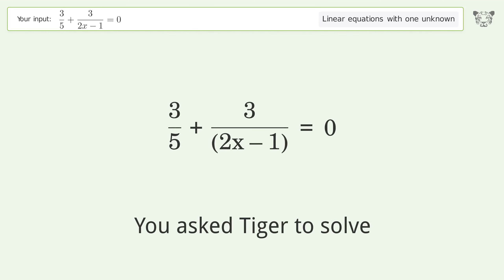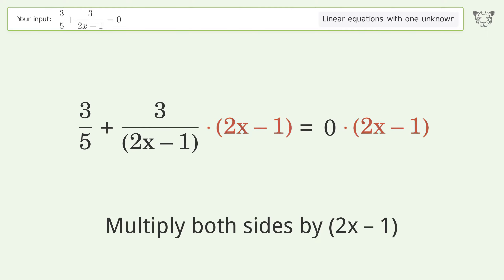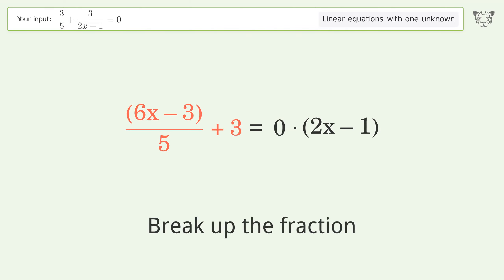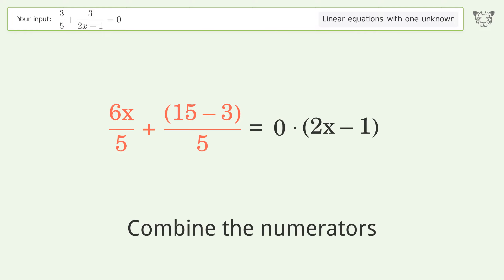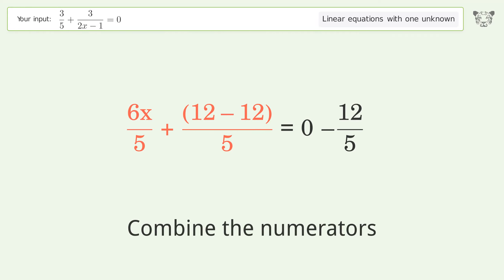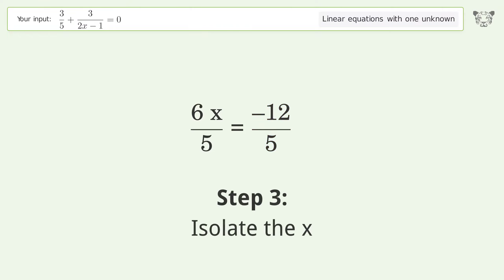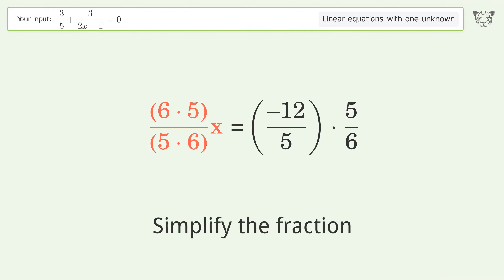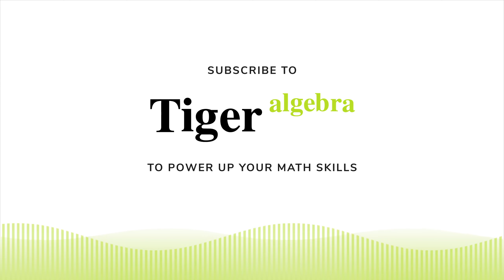Solve 3/5+3/(2x-1)=0: Linear Equation Video Solution | Tiger Algebra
Struggling with 3/5+3/(2x-1)=0? Watch our step-by-step video on Tiger Algebra to master this linear equation effortlessly.